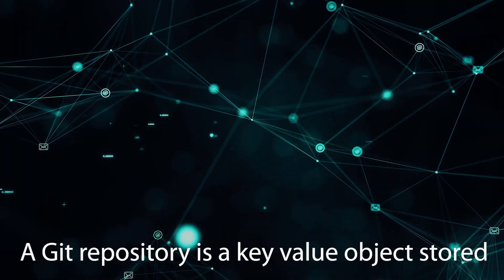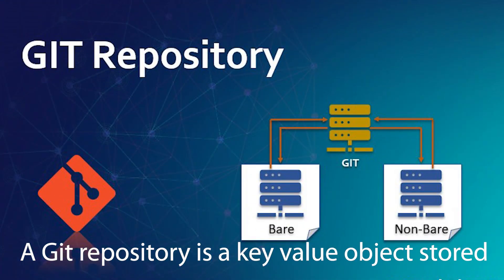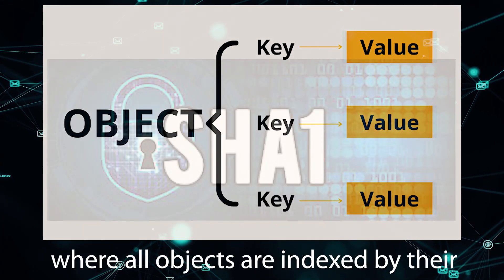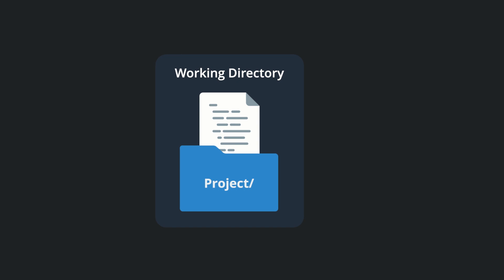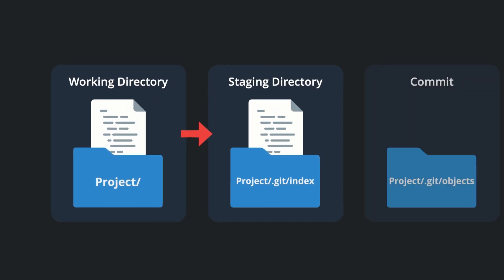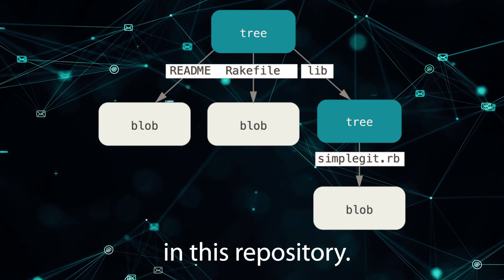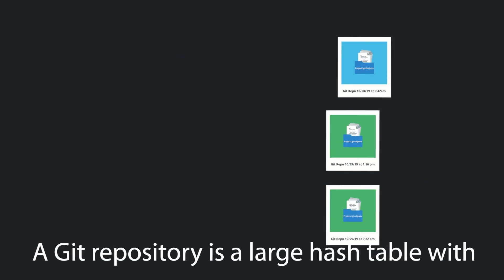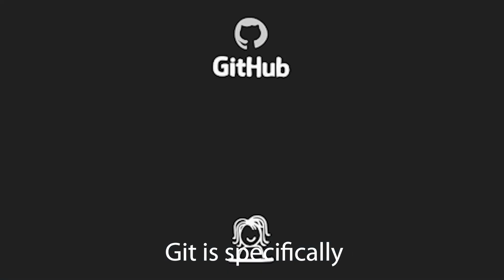Git and GitHub Tutorial For Beginners || Part 3 || Course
This tutorial will help you with using Git & GitHub for your personal projects and contributing to Open Source, with no prerequisites, in an easy to understand language.